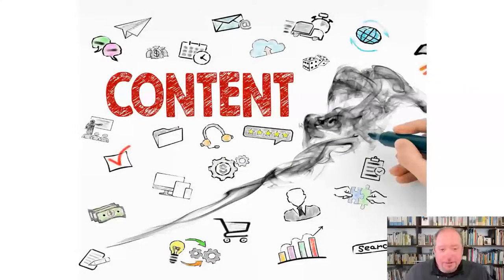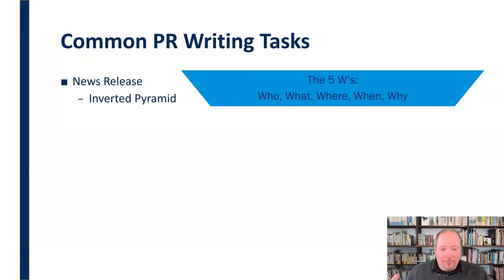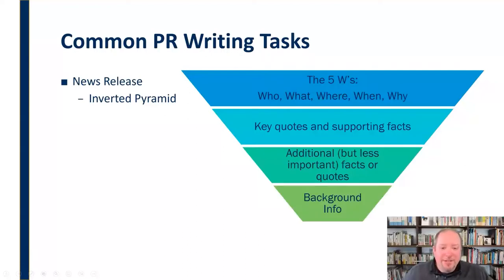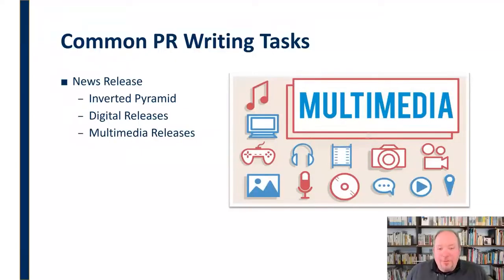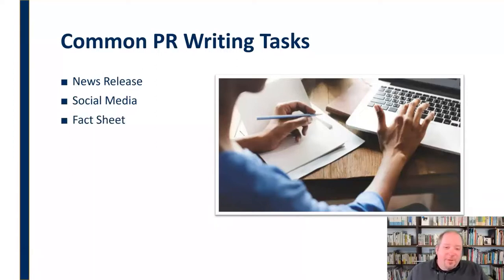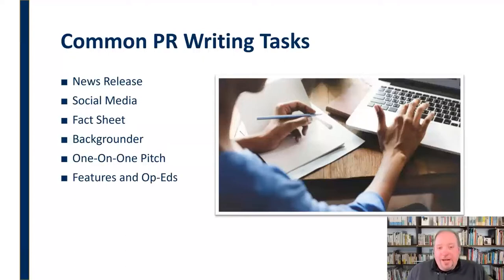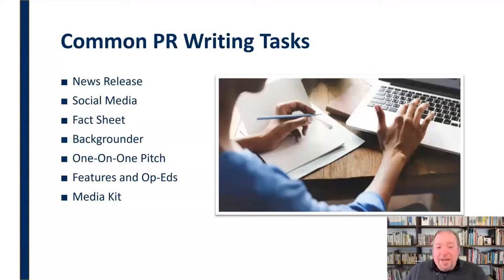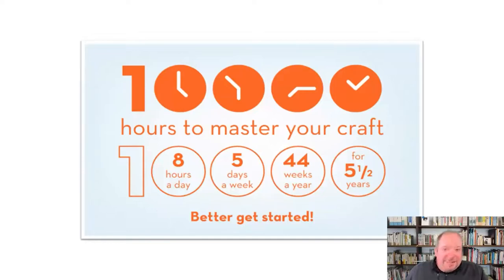PR Writing Generating Content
Mini-lecture discussing some of the common methods for sharing content in the field of public relations, such as news releases, social media, media kits, and speechwriting.